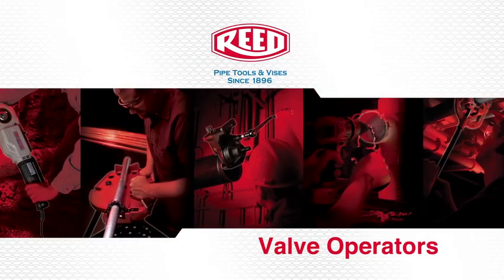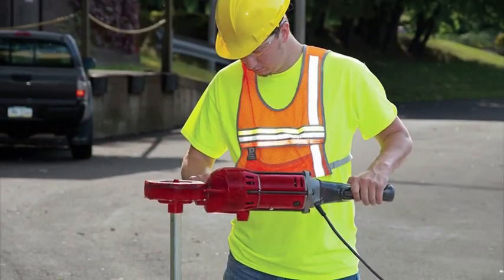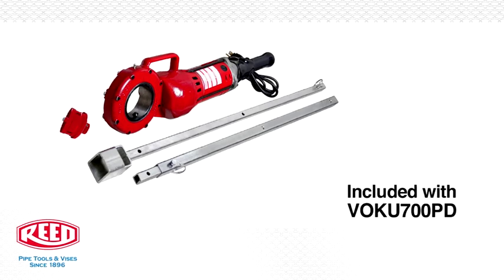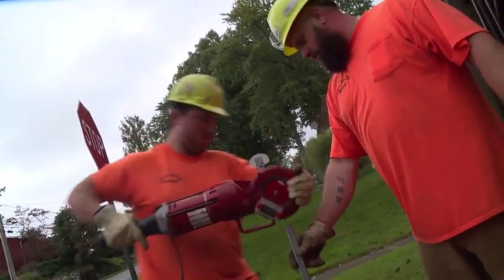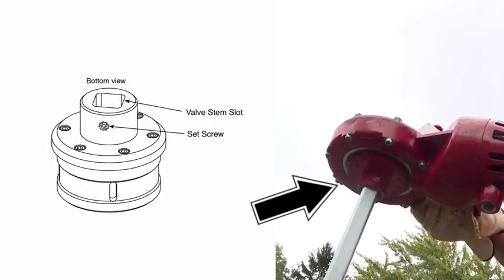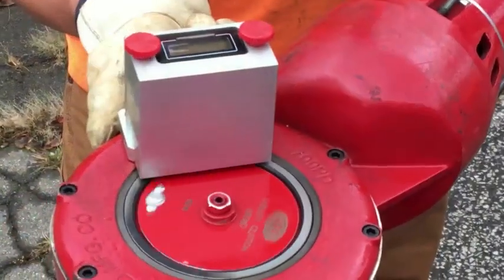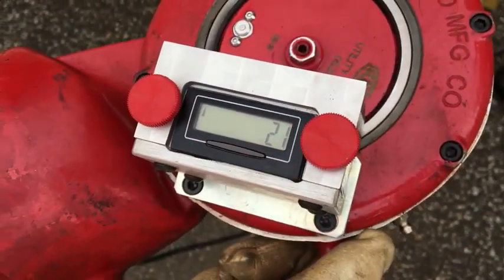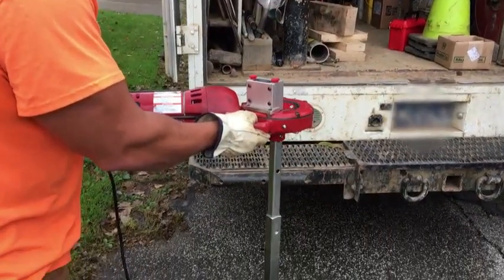Portable Valve Operator for Valve Exercising Demo - Reed Manufacturing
REED’s Portable Valve Operators are inexpensive tools that are a great power alternative to hand turning valves.

Handheld Valve Operators provide power to make valve turns easy. This portable, power tool is great for preventive maintenance in valve exercising. Individuals working alone can isolate a leak by shutting multiple valves with this time-saving power tool. Electric (VOKU700PD) or pneumatic (VOKU700APD) power drive kits are offered. The utility clutch with over torque protection is adjustable but factory set at 150 lb-ft of torque. Clutch range is 7 to 204 lb-ft and disengages when torque exceeds preset value and automatically reengages. The valve key extends from 4 to 9 feet and recommended operation is at chest height for best leverage. One utility clutch (VOKUCLUTCH) ships with each kit. An additional clutch may be useful when set to another torque limit and valuable for shops or utility companies that have valves with different torque capacities. Add the Digital Counter accessory VOKCNT to keep track of turns for the operator

Let’s Connect!